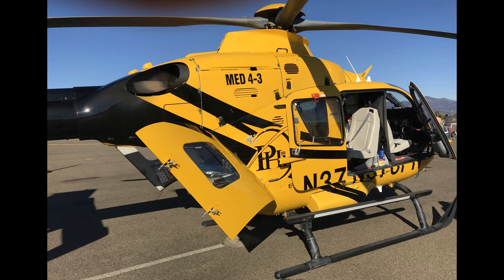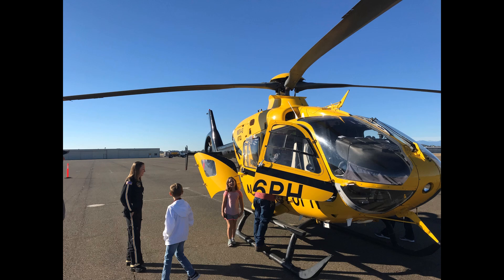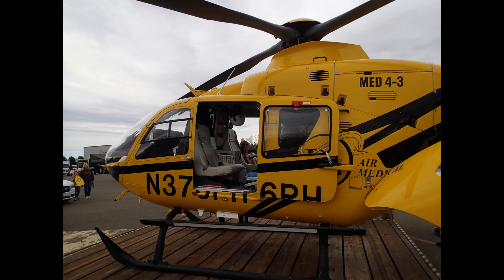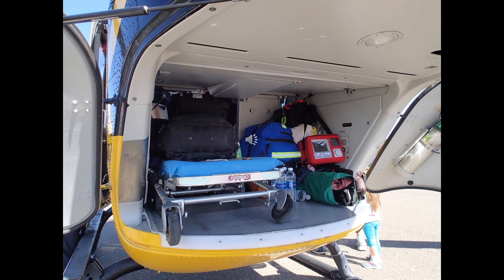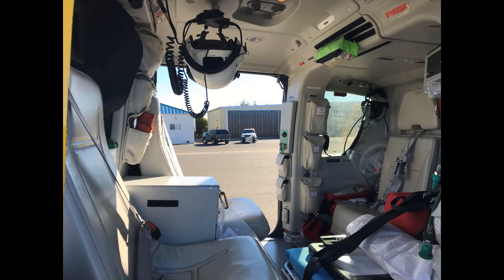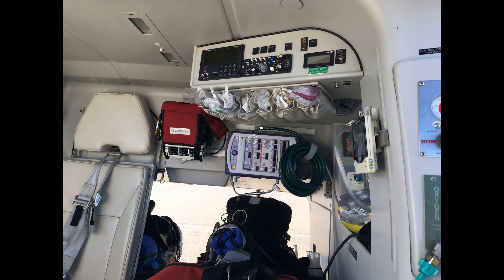ECH135 Air Ambulance Helicopter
This air ambulance was on display at the Redding Air Fair in Northern California.